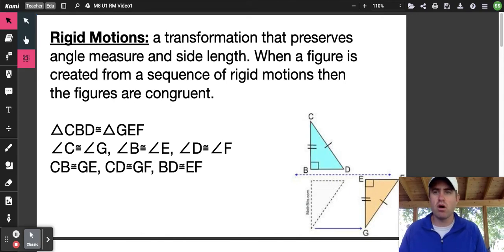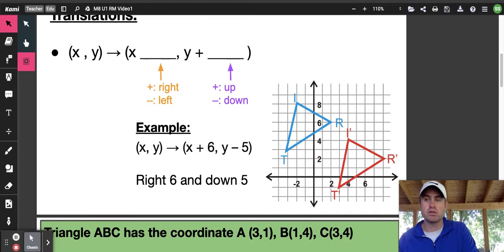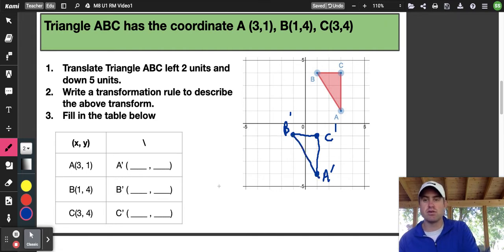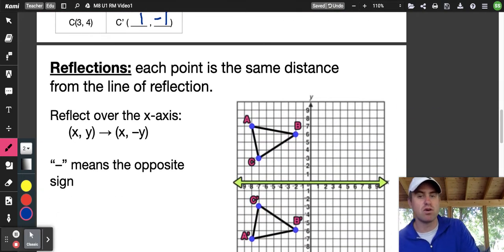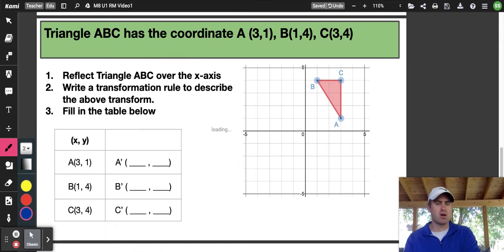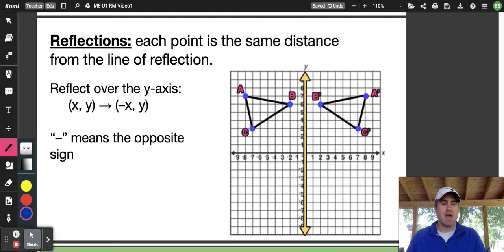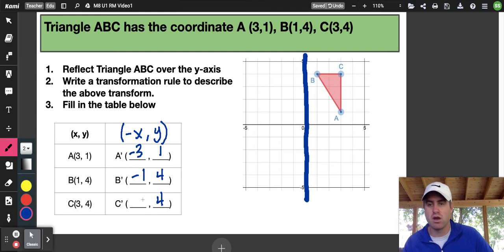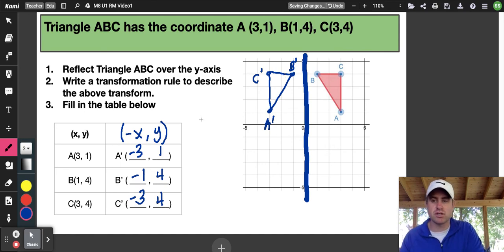M8 U1 Rigid Motions: Translations, Reflections